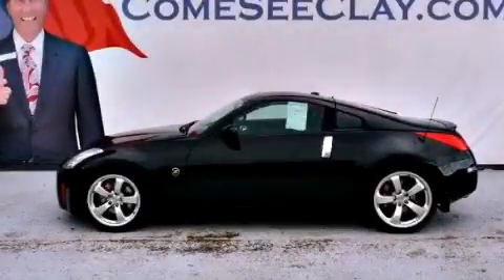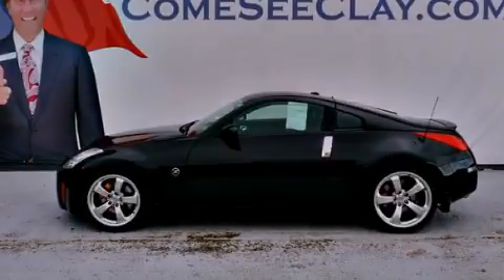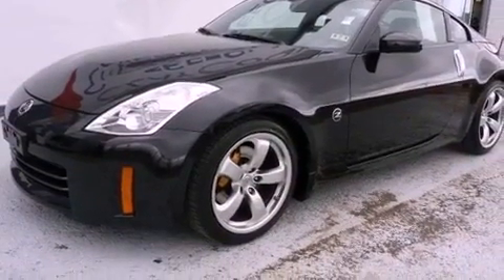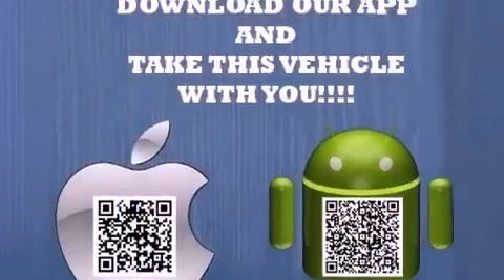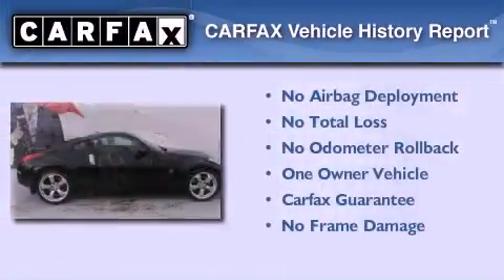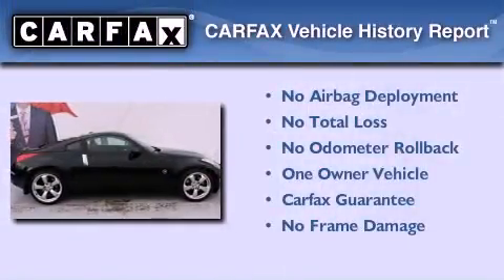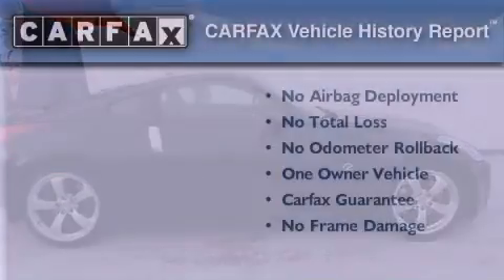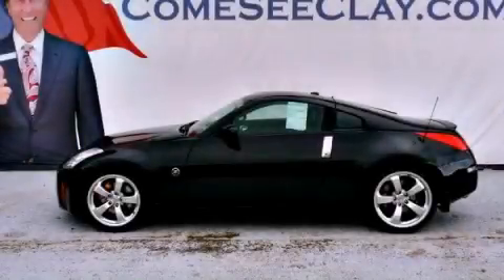Certified 2008 350Z Arlington TX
We are proud to present this 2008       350Z .

 Year : 2008
 Make :
 Model : 350Z
 Engine : 3.5L DOHC V6 engine
 Trans . : Automatic
 Exterior : Black
 Miles : 41,190
 Interior : Black

 Preowned 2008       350Z Dallas TX